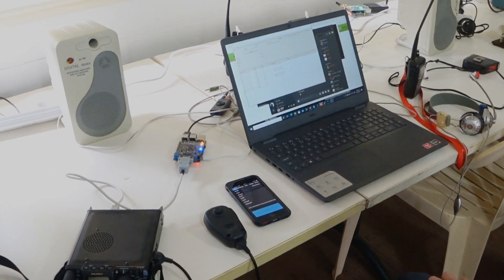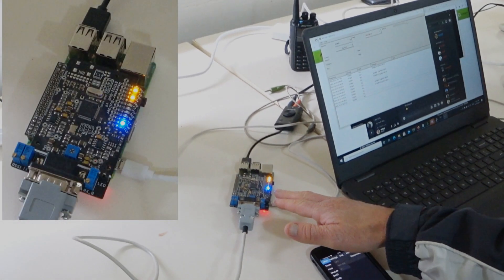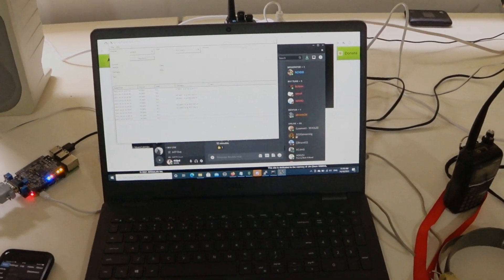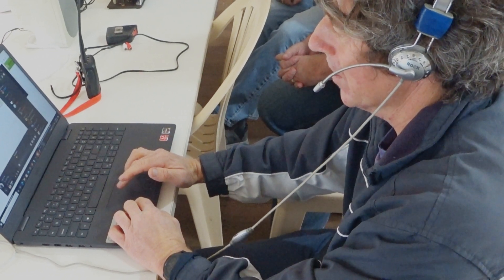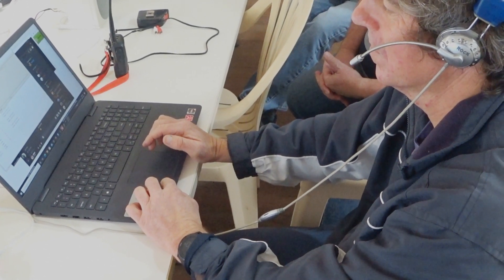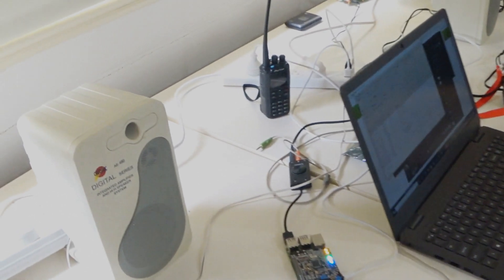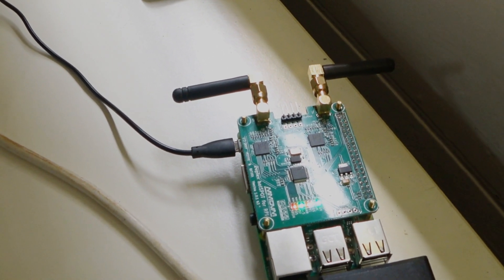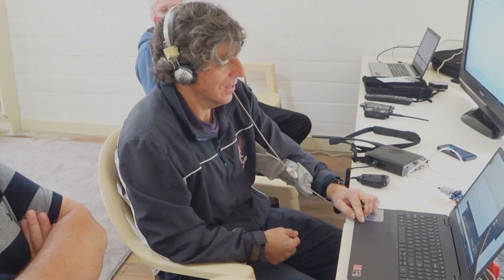2021 10 14 - VK3JED M17 Amateur Digital Radio Demonstration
Sandhurst Amateur Radio Group member Tony Langdon, VK3JED/VK3IRL, gave a demonstration of his efforts with amateur radio digital mode M17 at the Group's headquarters at Longlea School 1921, between Bendigo and Axedale, on October 14th, 2021.

This basically off-the-cuff video was taken to record the event.